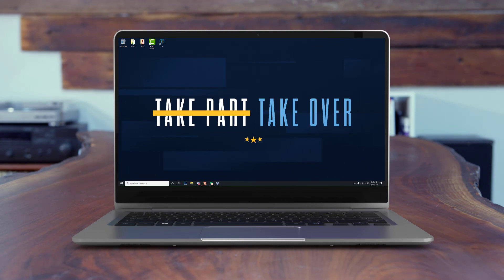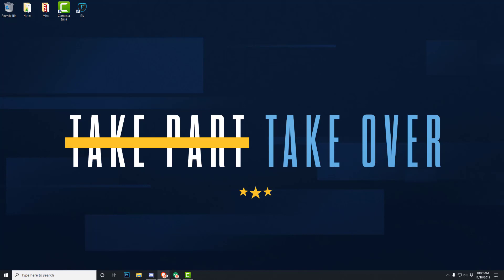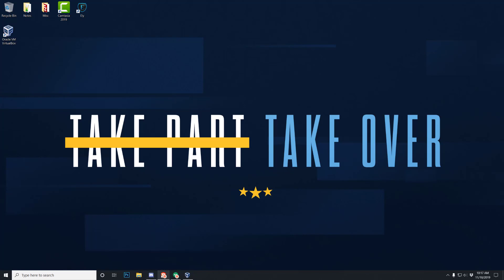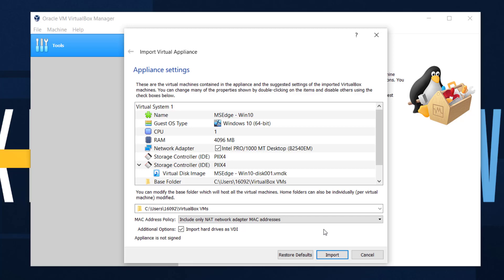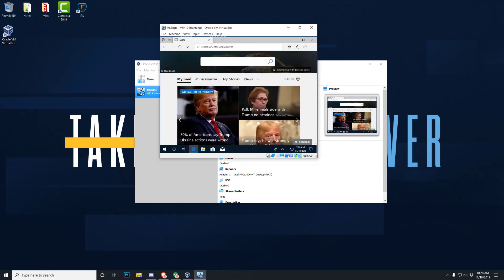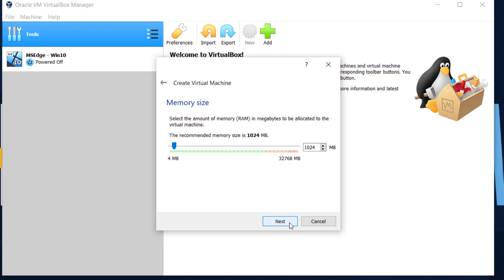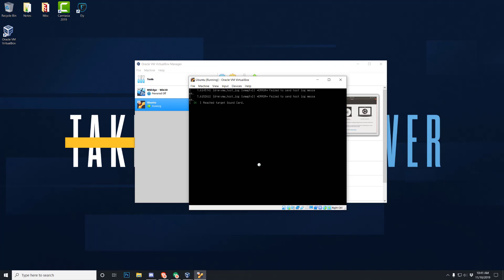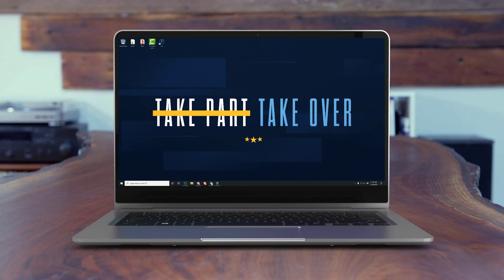How to Setup Virtual Machine (Windows, Ubuntu & MORE)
Today I show you how to setup a virtual machine! Very easy & quick - easy to follow tutorial. Learn how to setup a virtual machine such as Windows, Ubuntu & others! Setting up a virtual machine can be useful for many reasons - let me show you the proper how to on setting up a windows virtual machine, a ubuntu virtual machine & others!

Windows VM Password: Passw0rd!